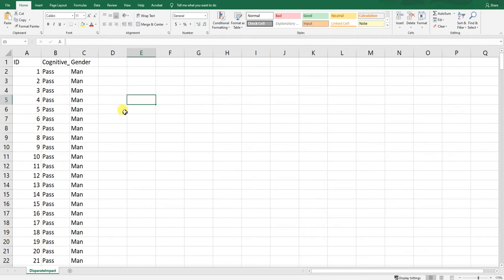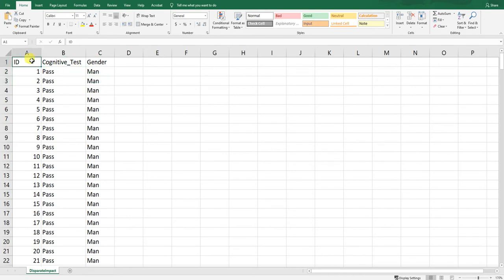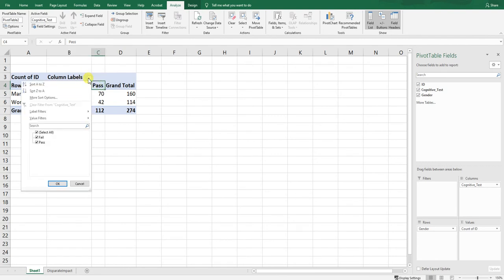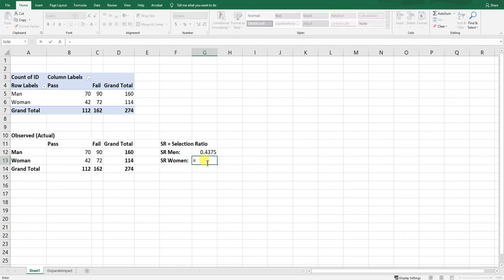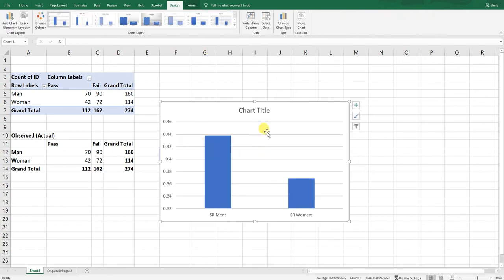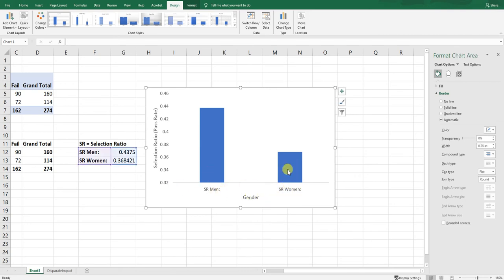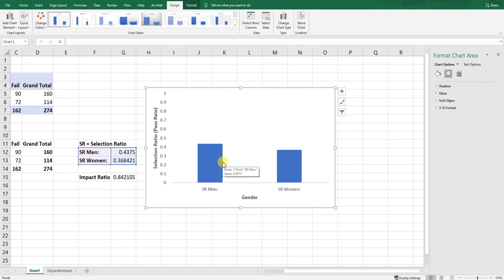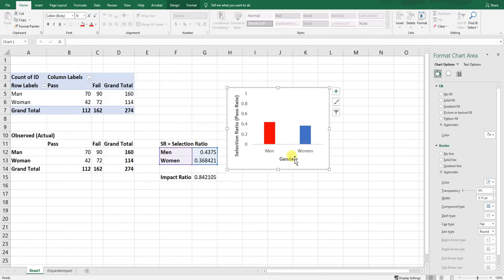Visualizing Disparate (Adverse) Impact Using Bar Charts in Excel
This video tutorial demonstrates how to visualize evidence (or the lack thereof) of disparate impact (i.e., adverse impact) using bar charts (i.e., bar plots, bar graphs) in Excel.

Prior to watching this tutorial, I recommend checking out my tutorial on how to evaluate disparate (adverse) impact using the 4/5ths Rule and the chi-square test of independence in Excel